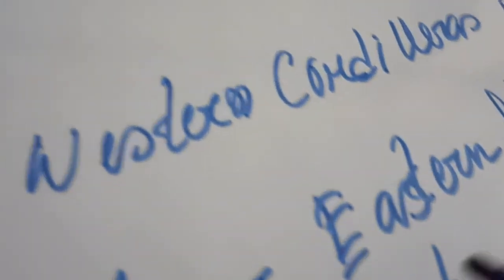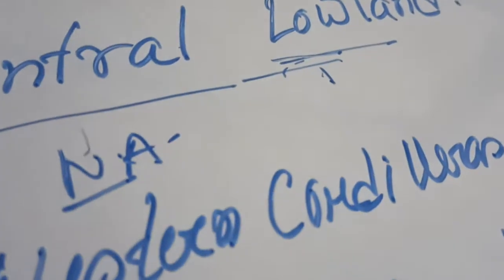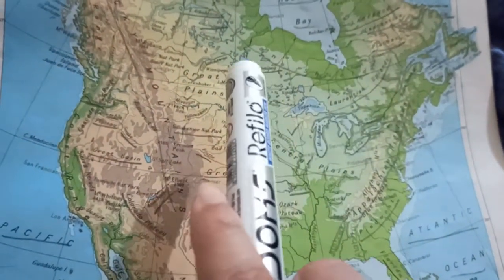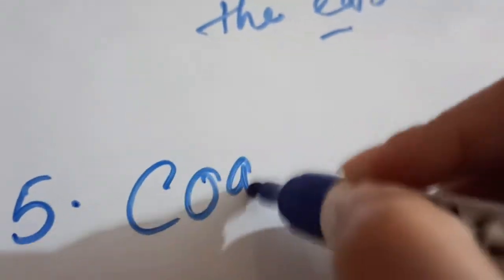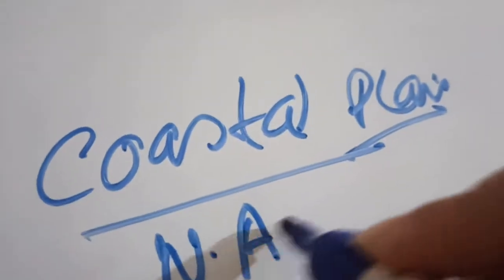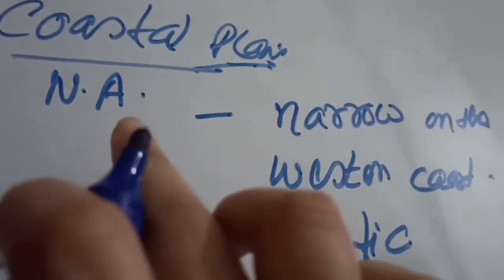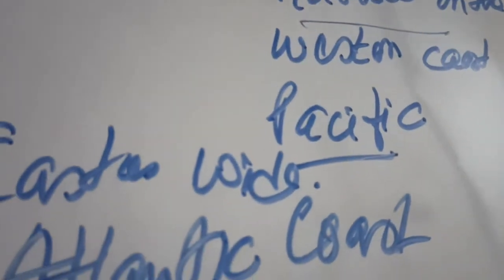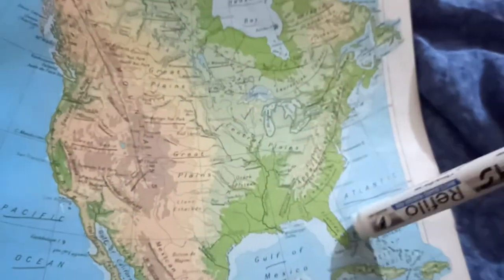Class 8 North America part 5